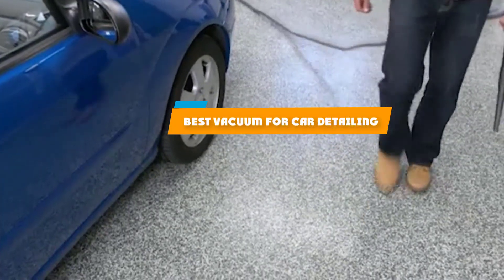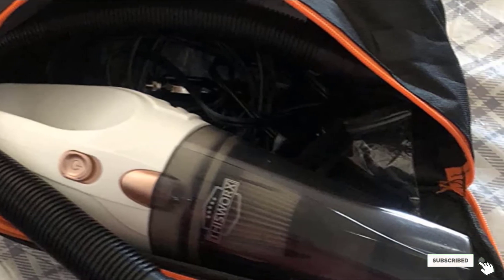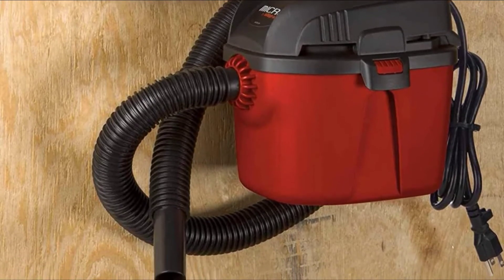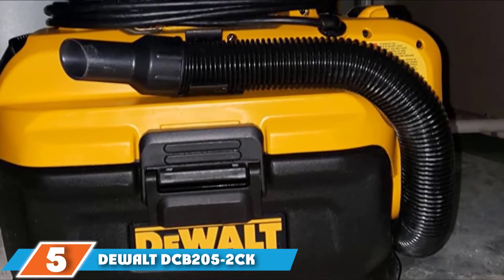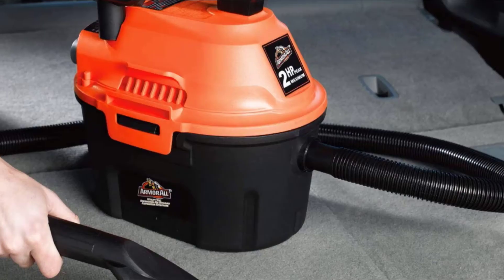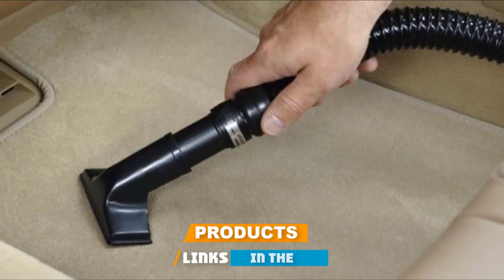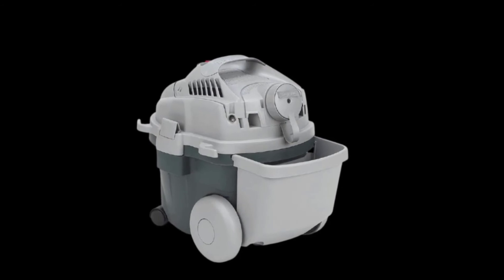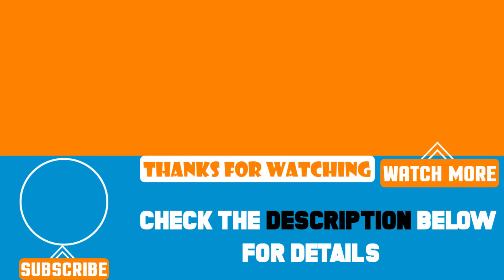Top 10 Best Car Detailing Vacuums Review In 2024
Best Car Detailing Vacuums featured in this video:

1 . ThisWorx TWC-01 High Power Vacuum
2 . EletecPro DC 12V Strong Suction Vacuum
3 . Shop-Vac Micro 2021000 Vacuum
4 . Bissell 18 P0-3 Garage ProVacuum
5 .  Dewalt DCB205-2CK 2 Batteries Vacuum For Car Detailing
6 . Armor All AA255 2 Peak Vacuum For Car Detailing
7 . Black + Decker BDH1200FAV Vacuum For Car Detailing
8 . Metrovac VNB94BD Vacuum For Car Detailing
9 . Shop-Vac 5870400 Vacuum For Car Detailing
10 . Ridgid 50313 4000RV Vacuum For Car Detailing

 To narrow down your searching effort, we have researched the market on Car Detailing Vacuums. We already spent hours analyzing these top 5 Car Detailing Vacuums to ensure you're worth buying. They all come with excellent features with a great price range.

This video on the Car Detailing Vacuums reviews in 2024 will add value for the money. So keep watching till the end and select the suited one for you.